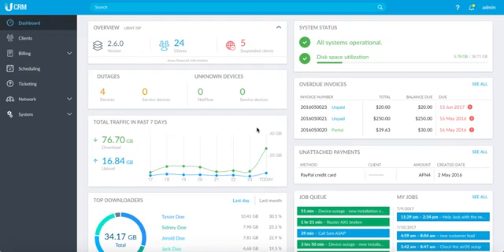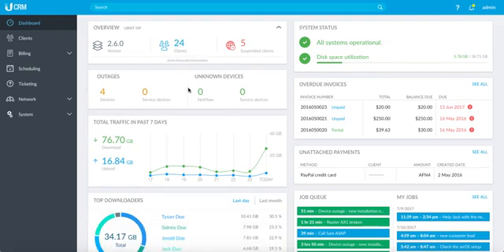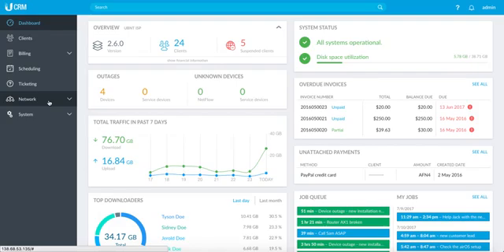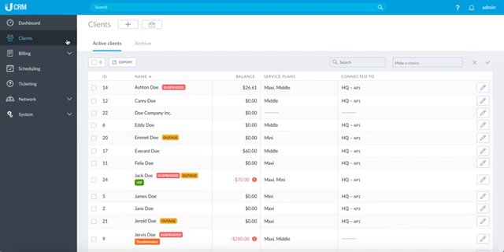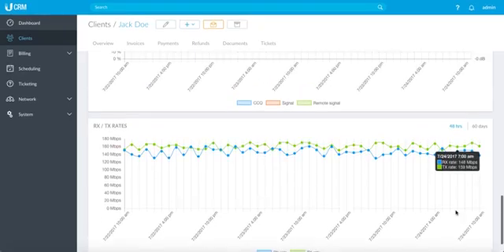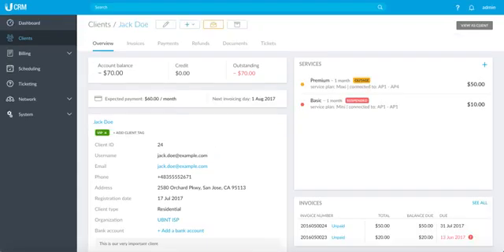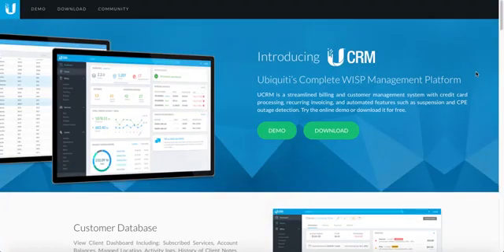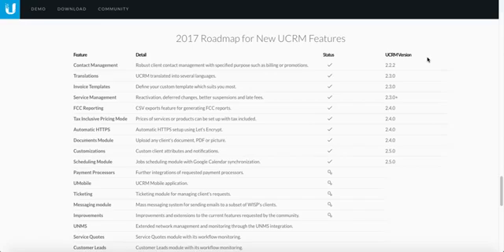UCRM WISP's revenue making platform from Ubiquiti